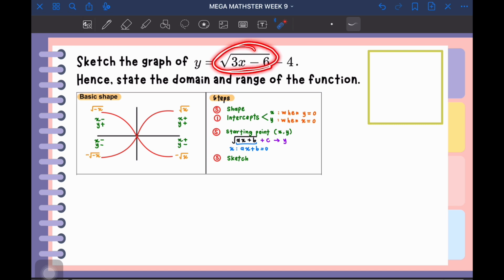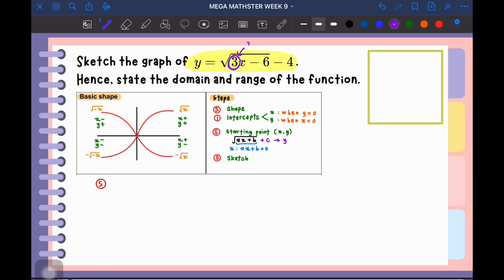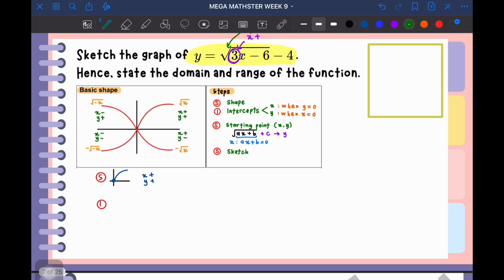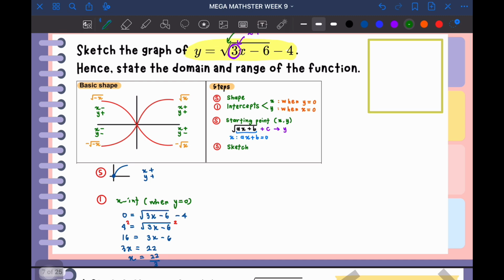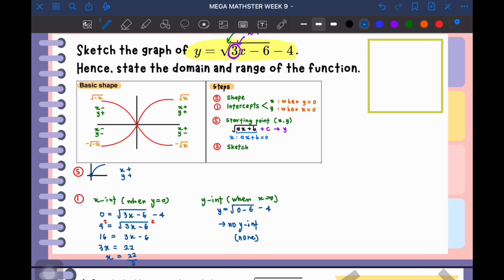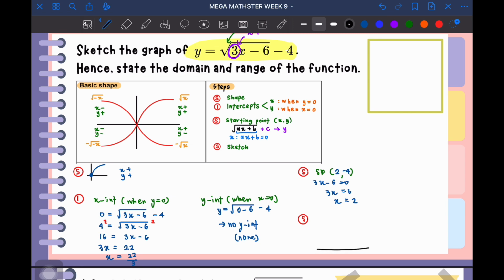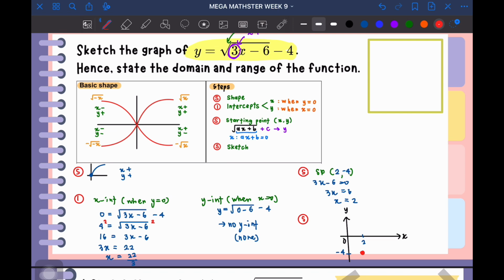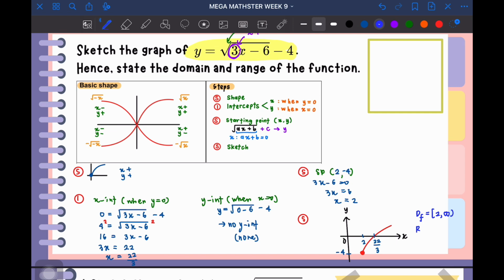Mega Mathster Week 9 | Exercise 3